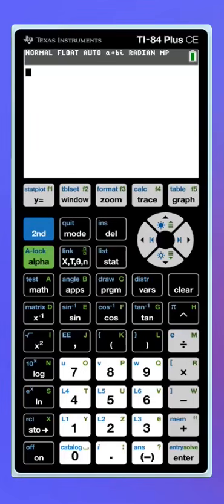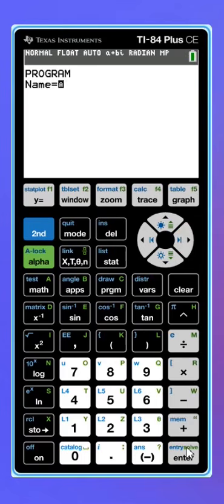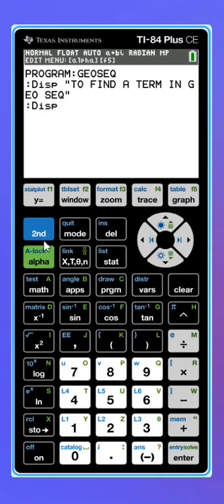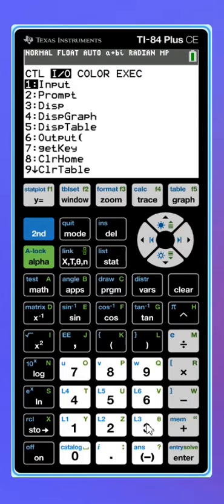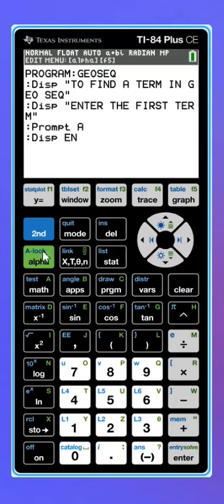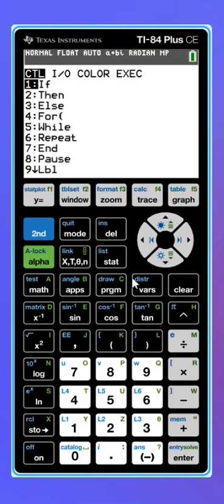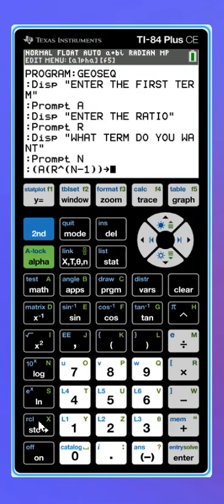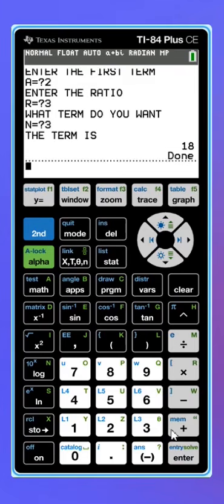TI-84 Geometric Sequence Program (ACT/SAT Calculator Hack!)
Learn how to program your TI-84 calculator to find any term in a geometric sequence — perfect for ACT and SAT math!
In this tutorial, you'll write a TI-84 program that asks for the first term, the common ratio, and which term you want, then calculates the result using the formula:
a·r⁽ⁿ⁻¹⁾

This is a great time-saving tool for sequence problems on standardized tests.
If you want faster problem-solving, higher confidence, and less test anxiety, these calculator shortcuts will help you master the math section.

⏱ Timestamps
00:00 Intro
00:17 What is a geometric sequence?
00:31 Example of geometric sequence
00:52 Create new program (GEOSEQ)
01:16 Display instructions
01:49 Prompt for first term
02:21 Prompt for common ratio
03:23 Prompt for term number
03:46 Write geometric sequence formula
04:17 Run and test the program
04:29 Example: a=2, r=3, n=3 → 18
04:38 Outro

TI-84 Calculator Programming Playlist (ACT/SAT Hacks)